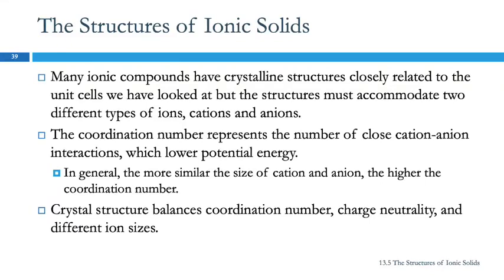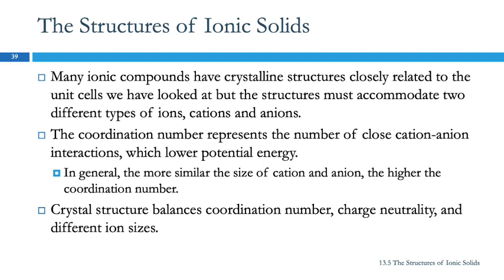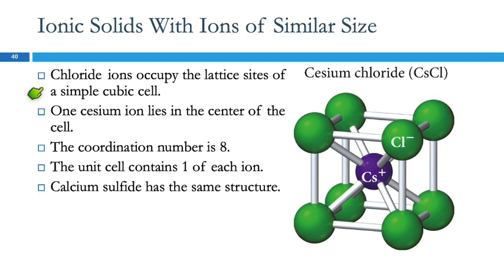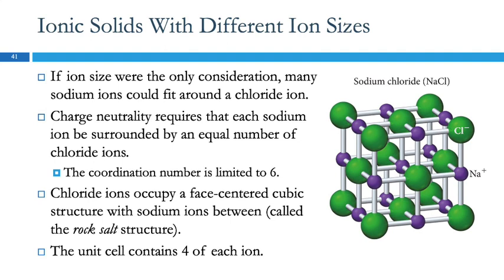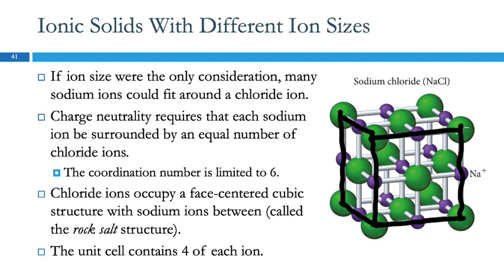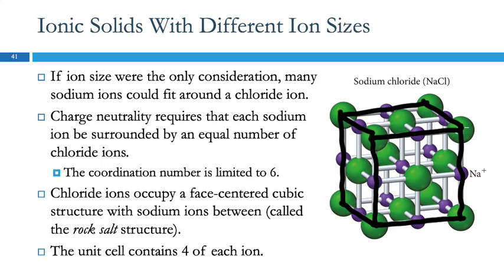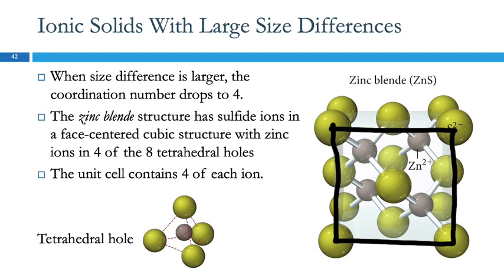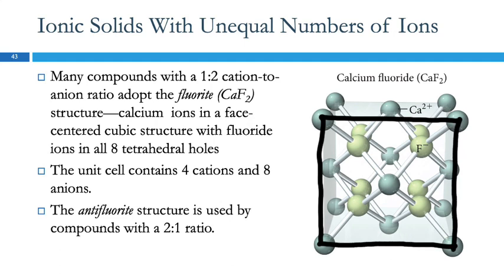13.5 The Structures of Ionic Solids